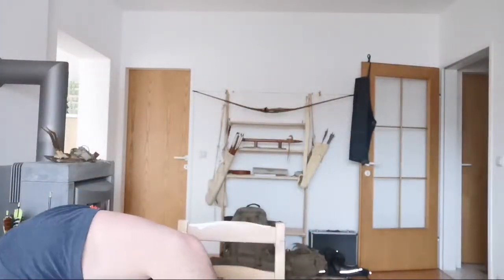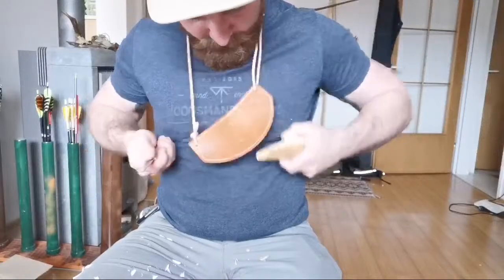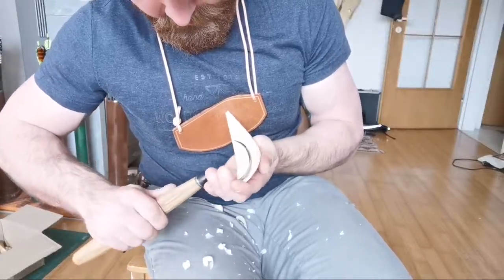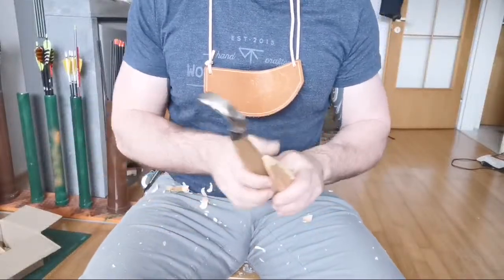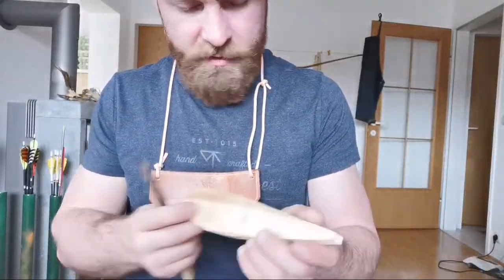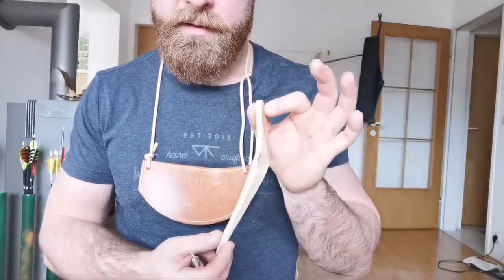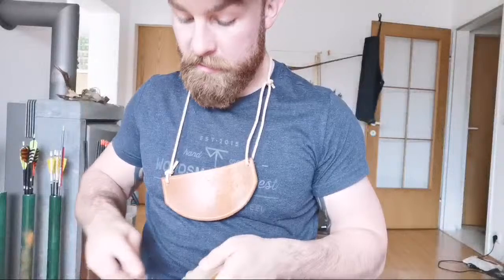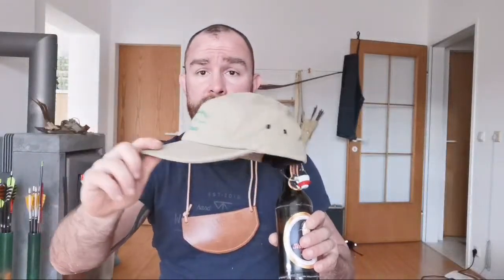Live Kayak Spoon carving...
Hey you Spooncarvers and Bushcrafters!

Impromptu Carving Session!

HERE you find 64+Hours of green wood carving, tool use, sharpening, decoration and leather craft instructions.
Updated weekly this growing body of knowledge is an online library put together of Live Classes up to 4 hours, taking you deeply into the processes, body mechanics and systems I developed to make you a confident problem solver!

Here is my Gear essentials shop for all things Bushcraft, Canoeing, Camping and Craft:

From Canada:

There is a lot of time and funds involved to create "free" content and I really appreciate all of your support!

This is a Demo and I am not taking responsibility for any injuries occurring due to replicating information in this video.
Be smart!